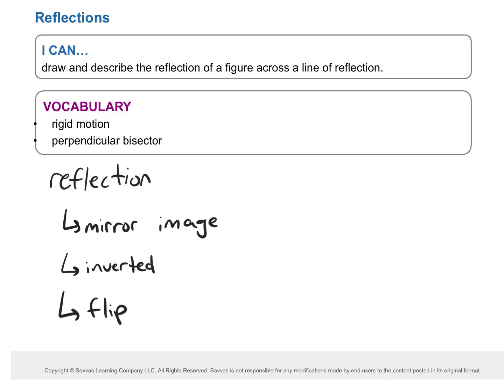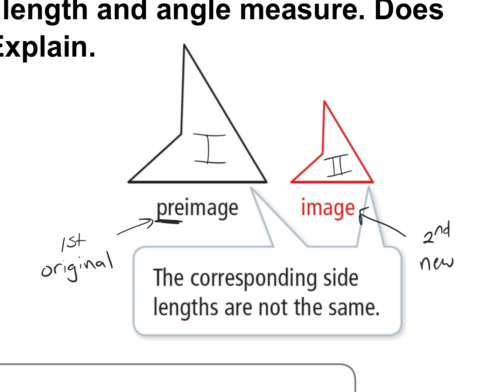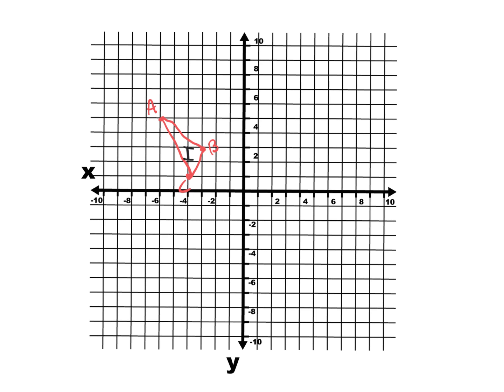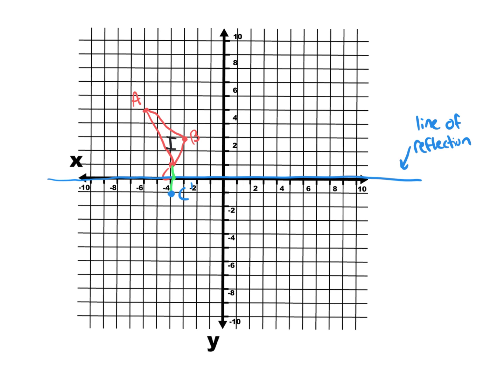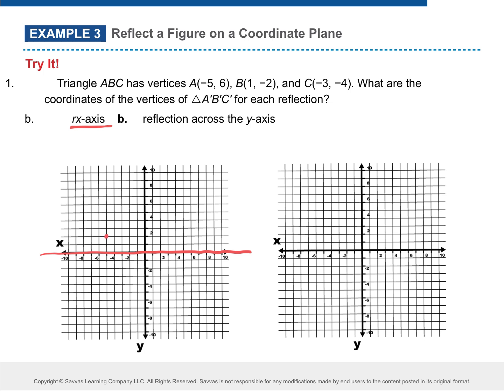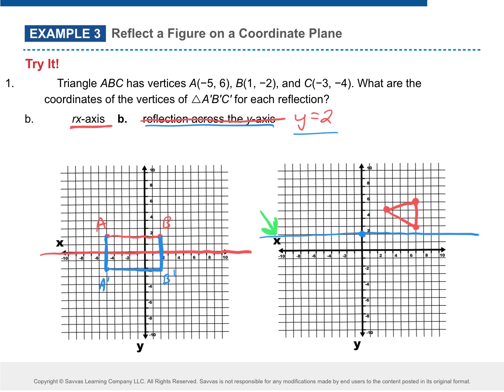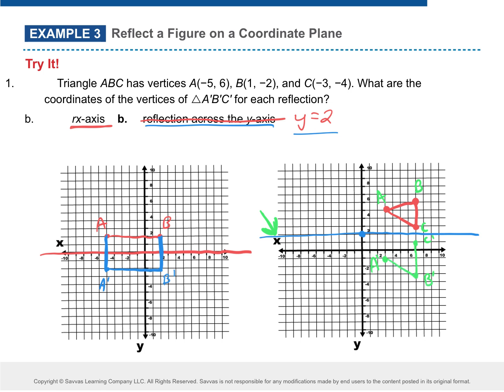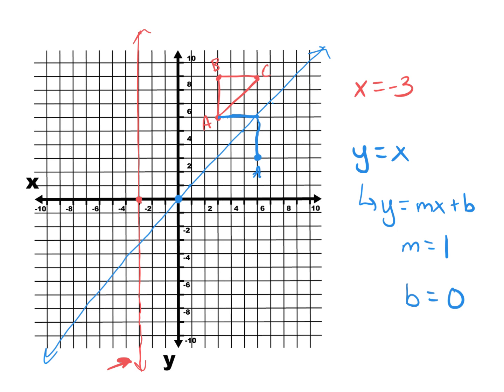Geometry Lesson 3-1 Notes